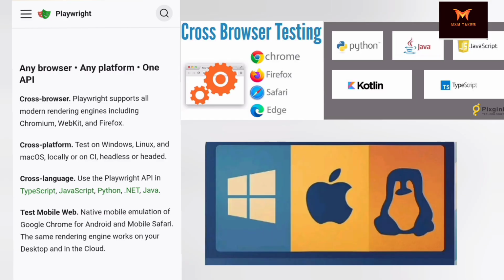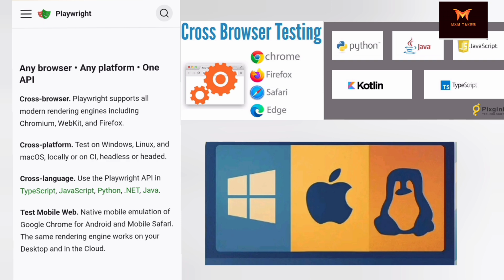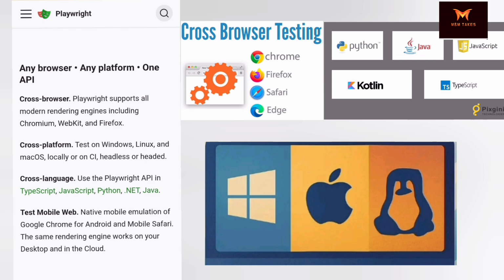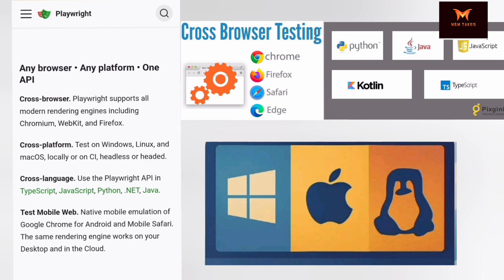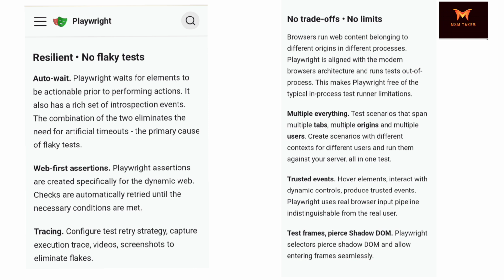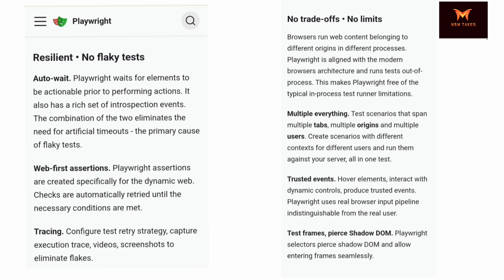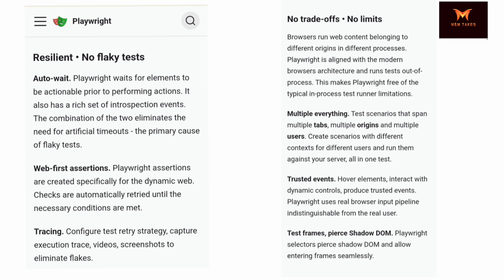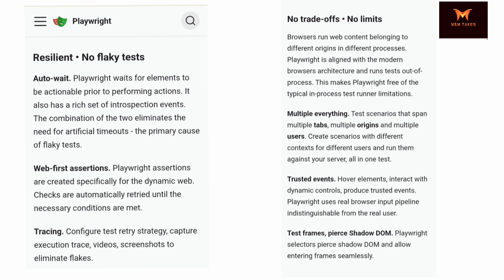#1 What is Playwright?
Topics covered here are below:

1. What is Playwright
2 . Advantages and benefits of Playwright